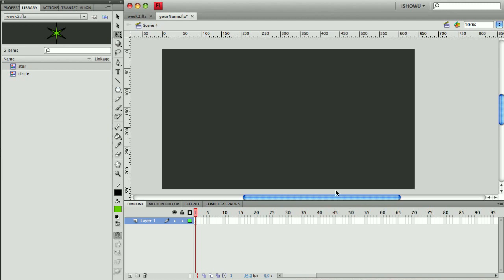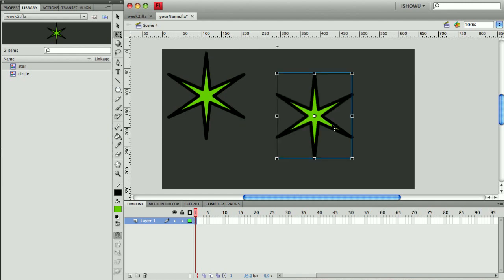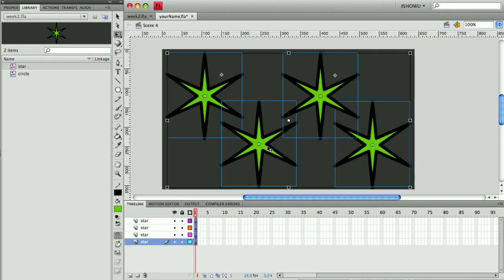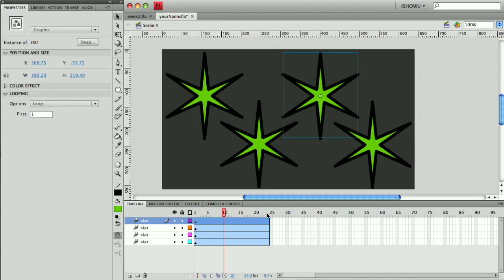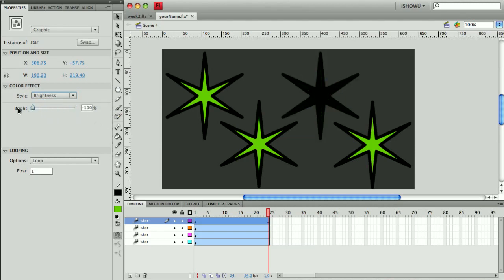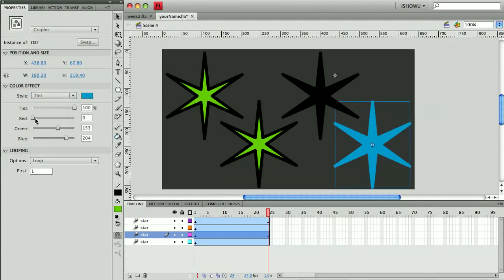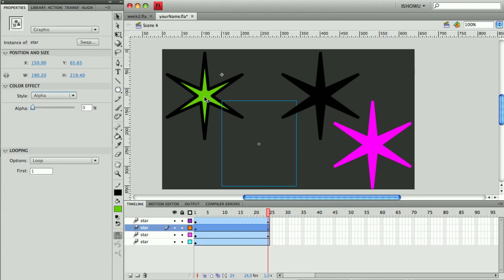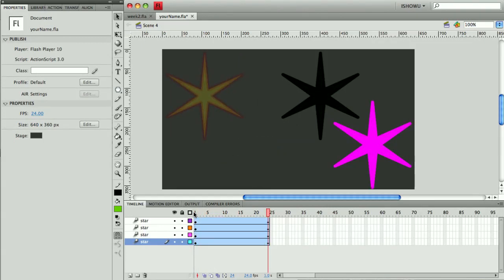ColorEffects.mov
Using the color effects in Flash CS4.